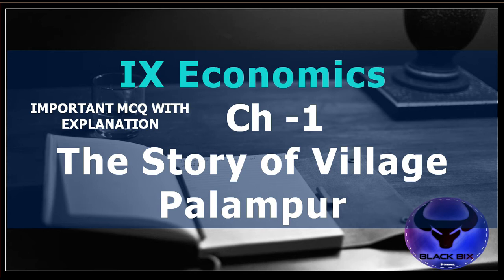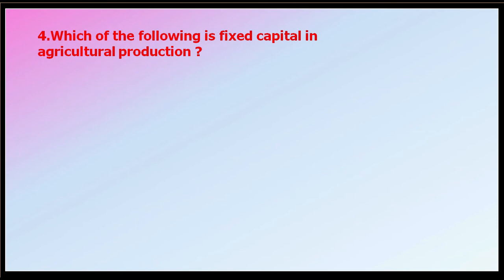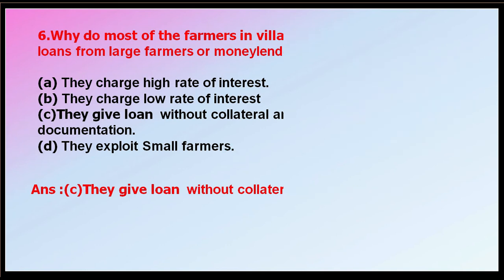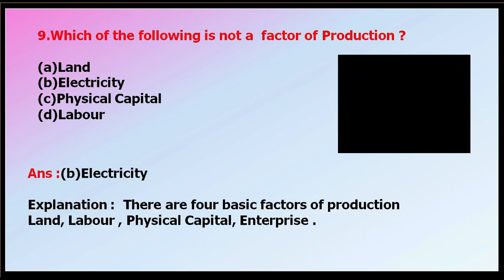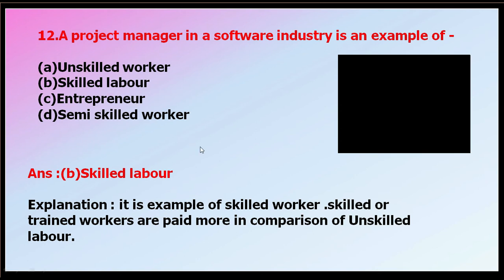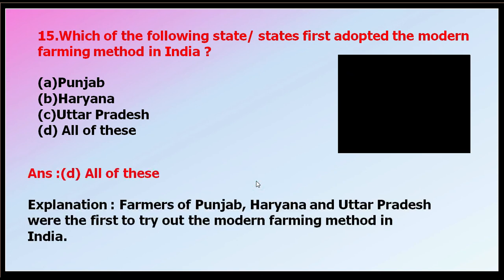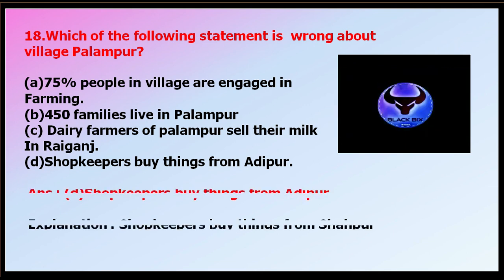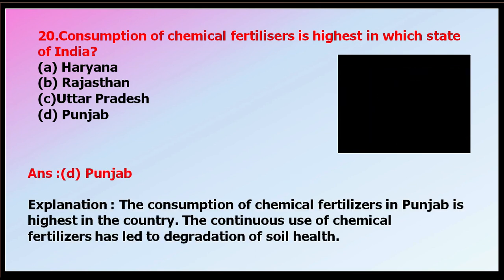CBSE /CLASS 9 /ECONOMICS / MCQ/ CHAPTER 1 / STORY OF VILLAGE PALAMPUR